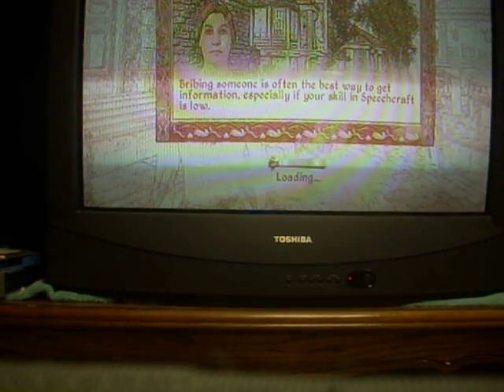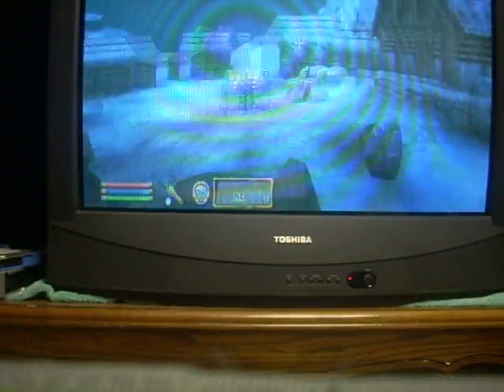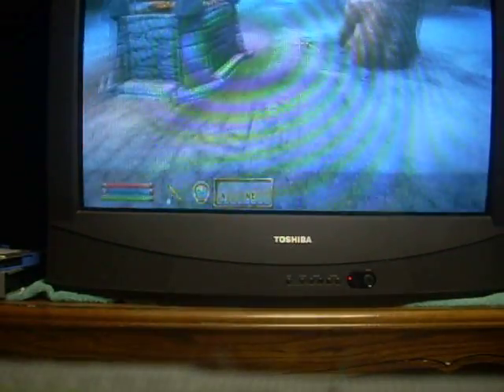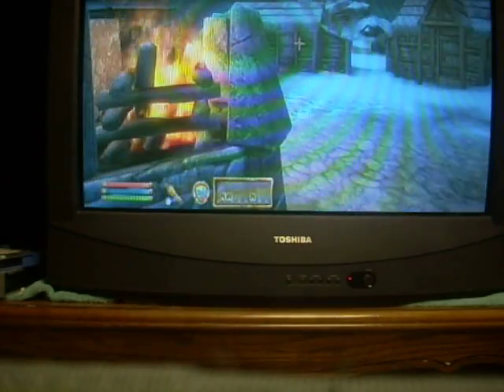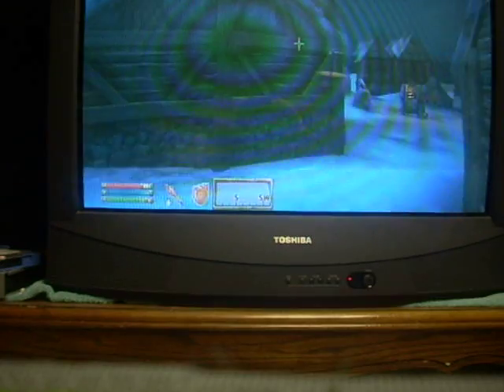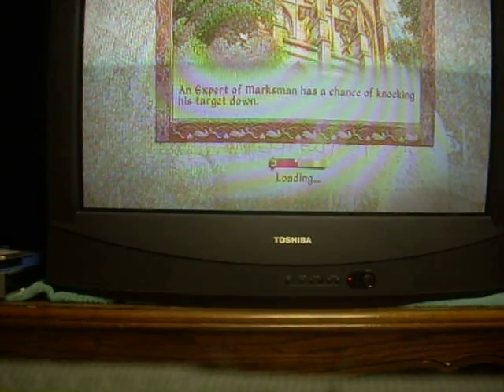How to get to the testing WORLD on oblivion for the xbox 360!!!!!!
READ THIS!
WOE! ITS FINALY HERE! THE REAL VIDEO ON HOW TO GET TO THE TESTING HALL ON OBLIVION FOR THE XBOX 360! NO FOOLIN'! SERIOSLY ITS SO COOL YOU CAN EXPLORE THE THE TESTING WORLD! ITS SO COOL! and remember im the vrey first! WOE!